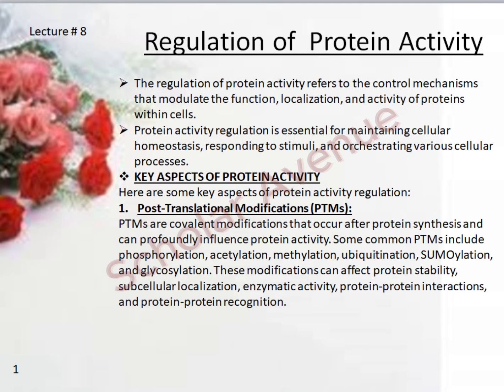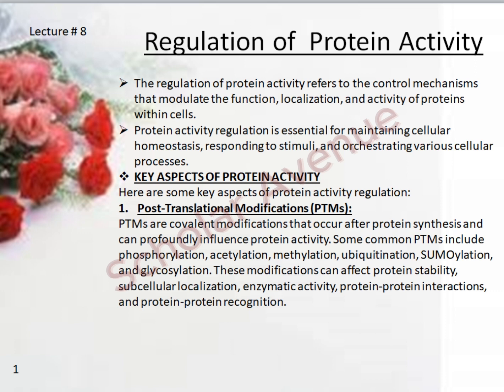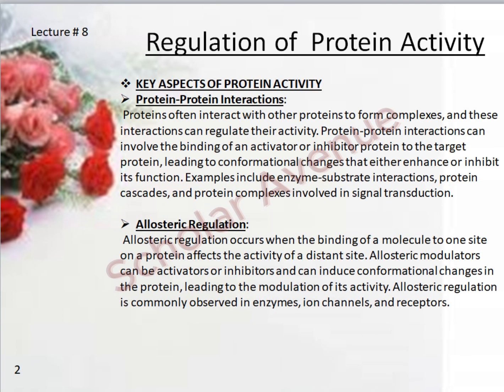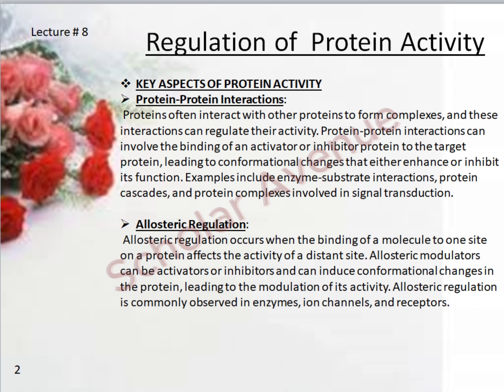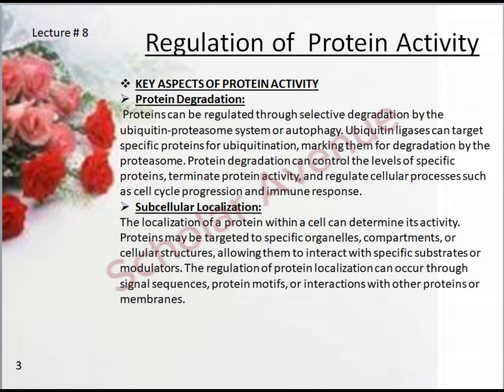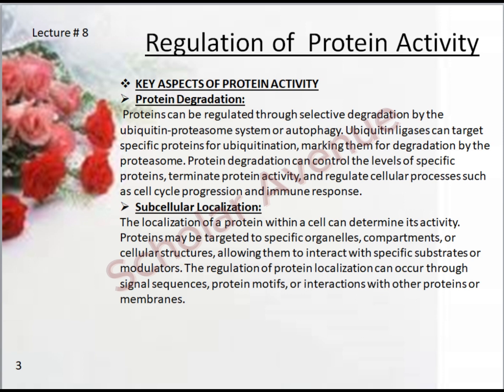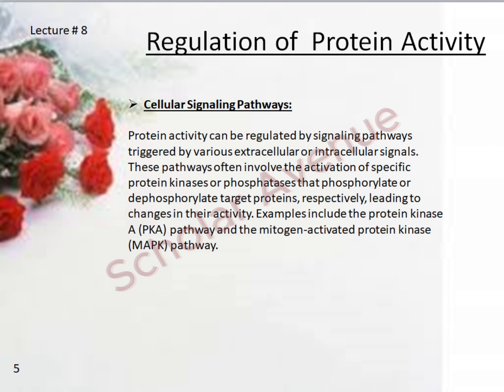Regulation of Protein Activity.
Hi everyone in this video we will discuss, Regulation of Protein Activity. Molecular Biology Unit 3 Lecture 8